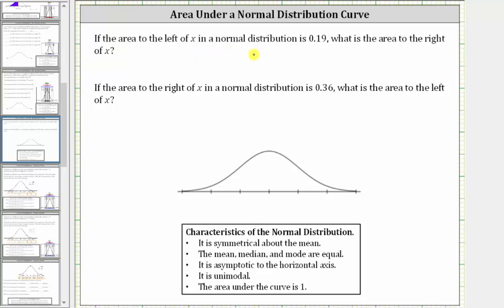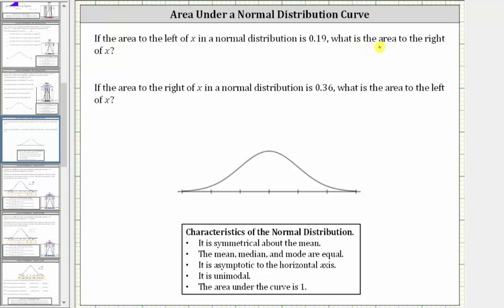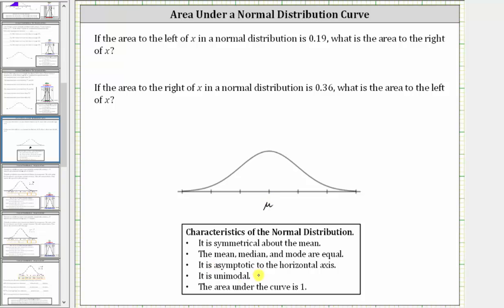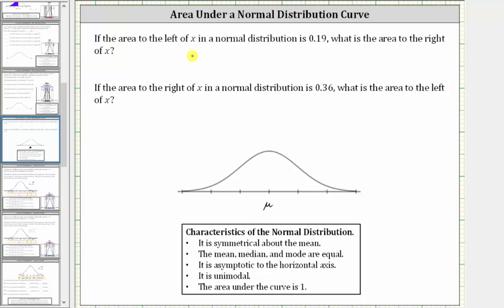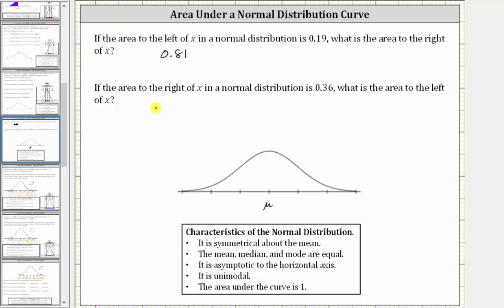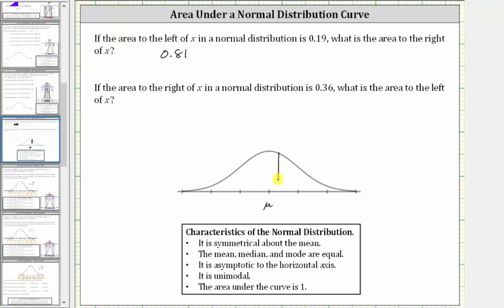Normal Distribution: Give an Area to Left/Right, Find the Area to the Right/Left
This video reinforces the idea that the area under the normal distribution curve is equal to 1.